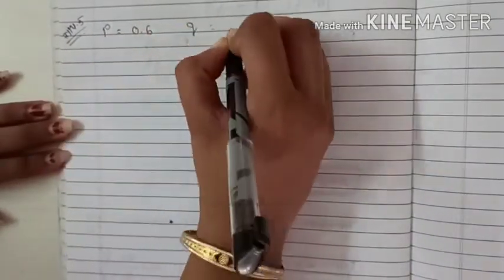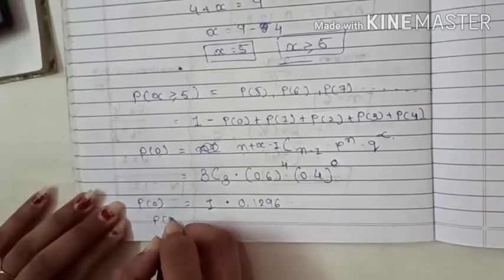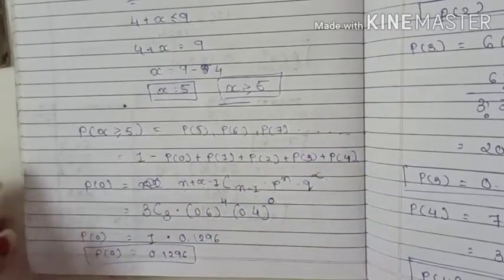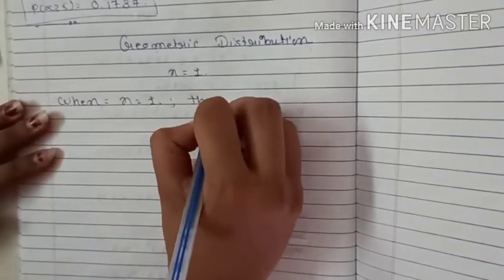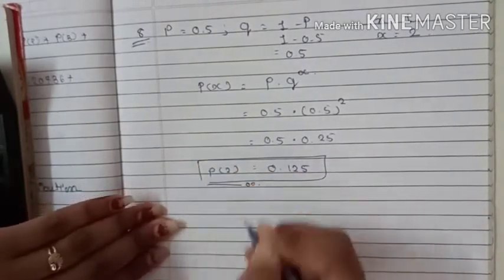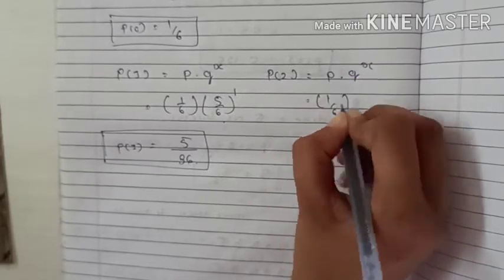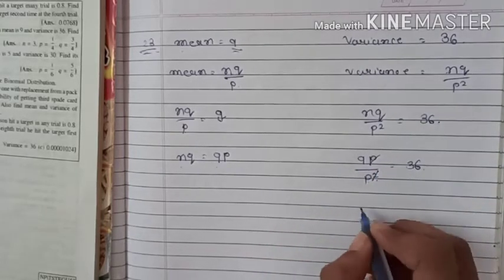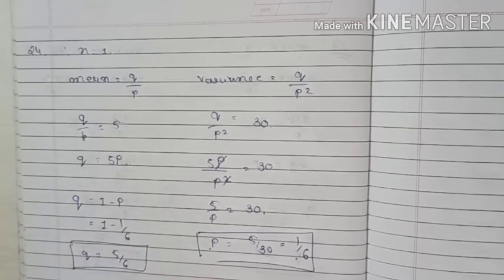#2 negative binomial | B. Com | Statistics | sem 5 | Unit 2 | Part 2